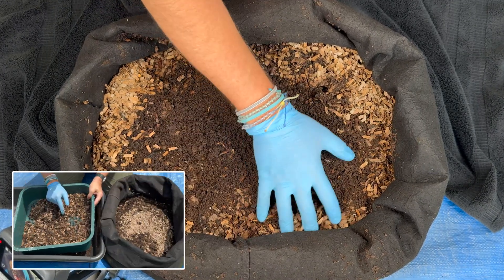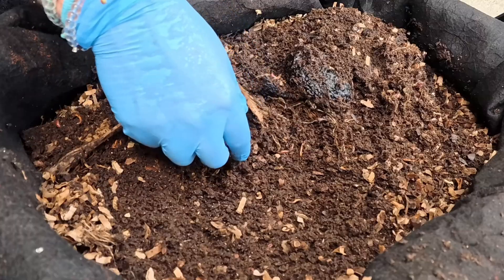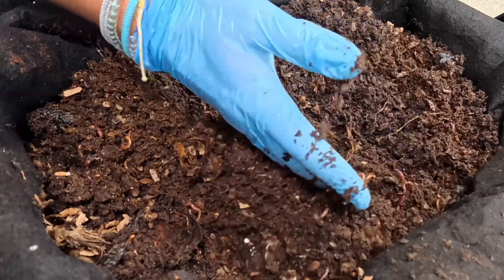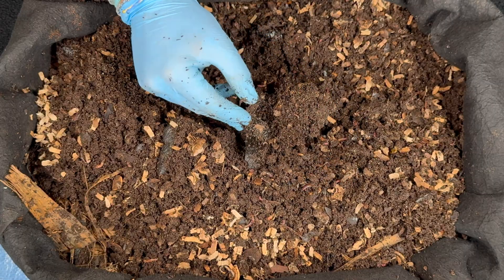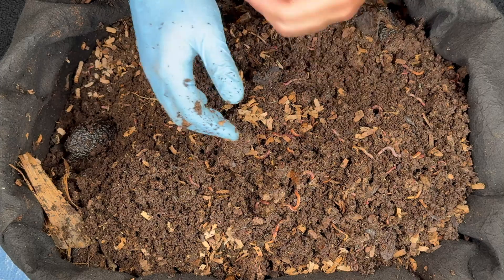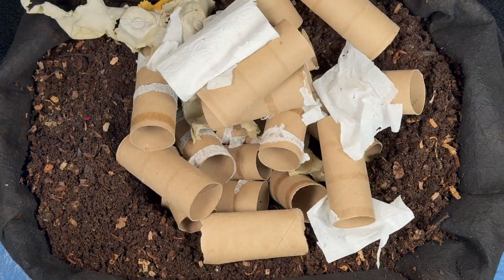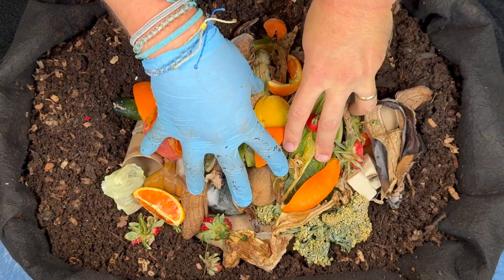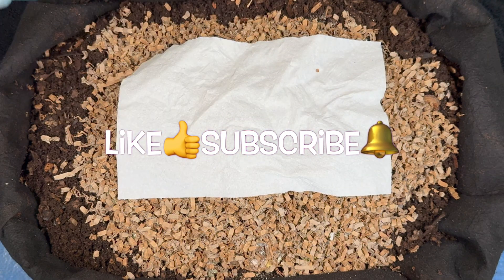3 Types of Earthworms EXPLAINED + Why This Outdoor Worm Bin ROCKS!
Discover the fascinating world of earthworms! 🌱 In this video, I break down the THREE types of earthworms you need to know for successful composting & why my favorite outdoor worm bin is a game-changer for eco-friendly gardening. From soil dwellers to worms that stay on the top of the soil learn their unique roles and how this worm bin thrives outdoors! 🪱✨
👉 Want to start your own worm composting? Drop a comment with your questions, hit that LIKE button, and SUBSCRIBE for more tips on how to raise worms to compost your food & cardboard/paper scraps into amazing fertilizer for your garden in the form of worm castings!

Epigeic worms or composting worms are fascinating natural composters & fertilizers that are in most homesteaders bag of tricks to make free organic fertilizer & soil amendments as well as fishing bait. If you've ever thought about vermicomposting or composting with worms to make organic fertilizer & natural soil amendments with your plant based kitchen scraps or food waste, this is the channel for you. I have 4 worm composting bins which you can watch from start to finished worm castings on the 4 playlists following each worm bin.

Below are my go-to vermicomposting items featured in my videos. Thanks for supporting my channel!
My Storefront
Worm Bins I use:
Vermihut 5-Tray Worm Compost Bin
Urban Worm Bag V2
20 Gallon Fabric Grow Pots
3 gallon Rubbermaid Roughneck tote
Mortar Tray

Equipment I use:
12 Sheet Cross Cut Micro Shredder (I use it to shred cardboard)
Magic Bullet Small Blender (to pulverize egg shells) just the coffee/nut grinder blade itself
Worms Red Wiggler mixes ENC's
4 x 8 Garden Beds
Japanese Garden knife
Wrigglebrew Worm Casting Tea
Mosquito Dunks 6 pack granular or 20 pack

Other useful equipment for worm farming:
5 stackable sifter with different sized mesh

Cameras & camera equipment I use:
Insta 360 ace pro
Flexible Tripod
Insta360 GO 3s camera
Insta360 X3 360 camera

4 Ocean bracelets I wear
Multiple colors to chose from bracelets

00:00 | Intro